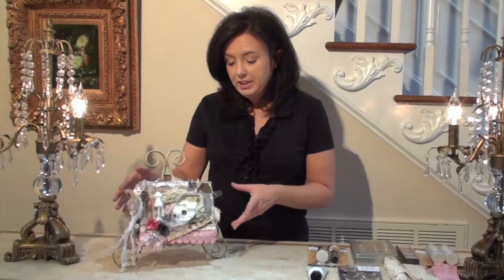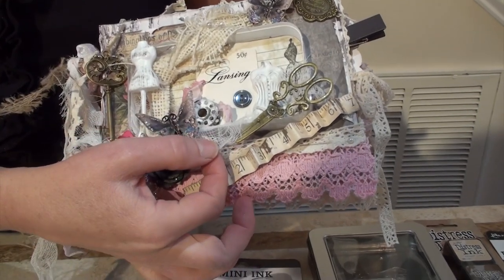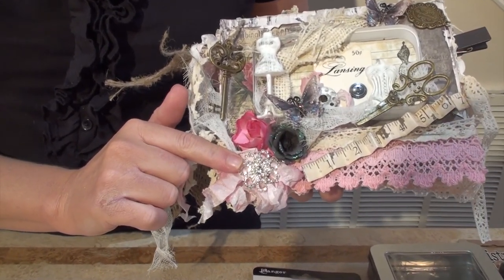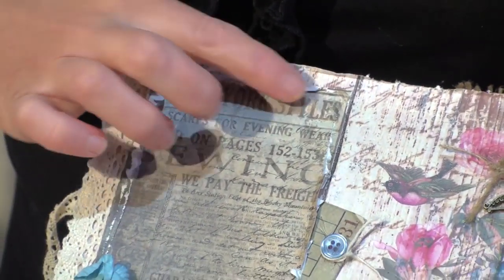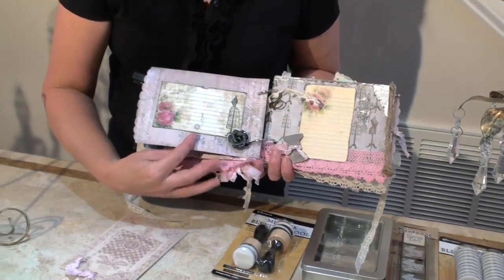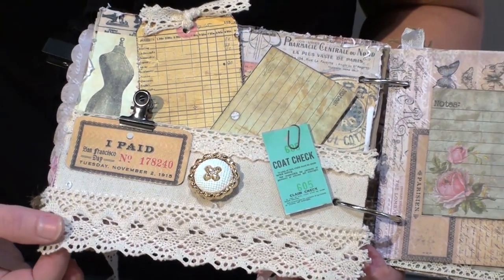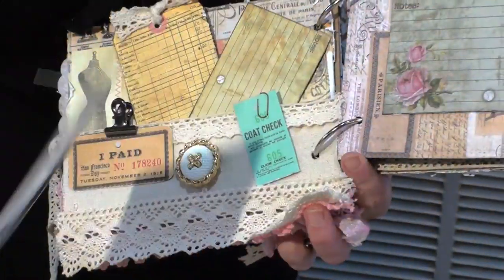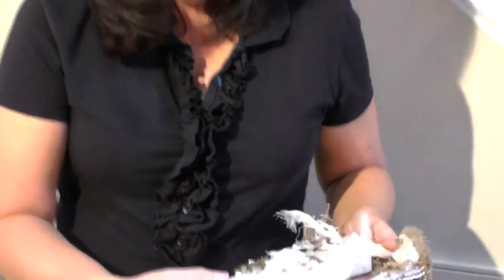Reneabouquets.com Sew Shabby Chic Mini Album With The Scraps Of Darkness August Kit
A Reneabouquets.com Video By: Renea Harrison~Showing how she created the Sew Shabby Chic Mini Album using products from the Reneabouquet.com,  Reneabouquets Etsy Shop, and the Scraps Of Darkness Kit Club August Kit~Weathered & Worn.

This is my very first video and I would like to thank all of my followers for their support of my work and for their confidence in me that I could do this. I will be doing more how to, and process videos will be added here and on my Reneabouquets.com website.

Reneabouquets Items used:
Tiny Treasures Oh So Shabby Chic Butterflies